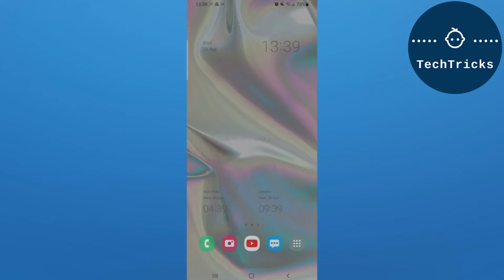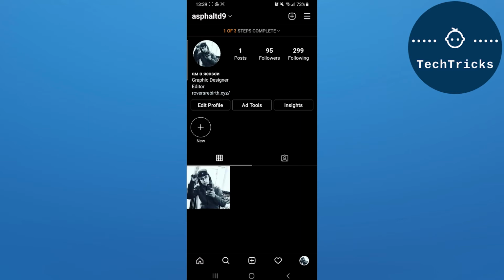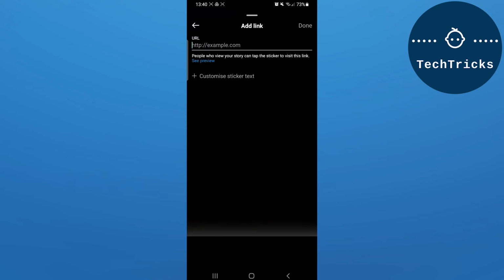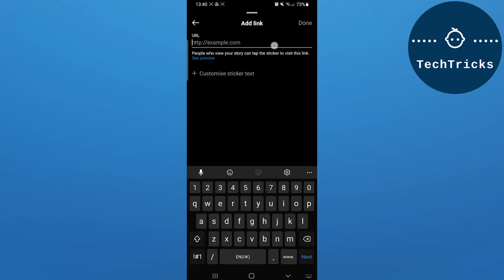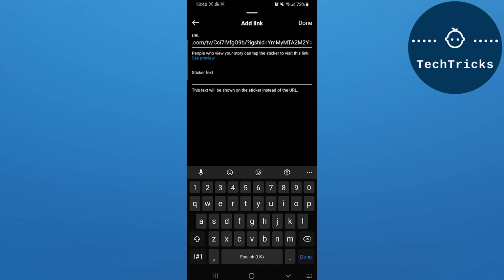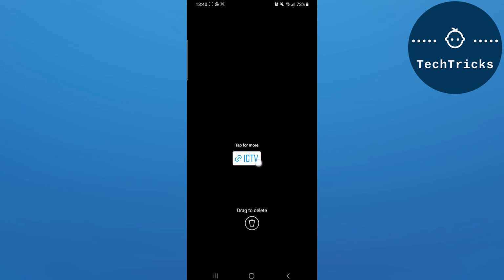[IG] How to Put IGTV Swipe UP Link in Story on Instagram (2022)